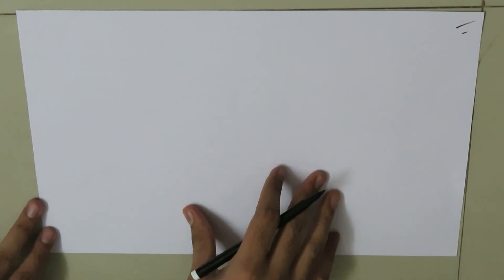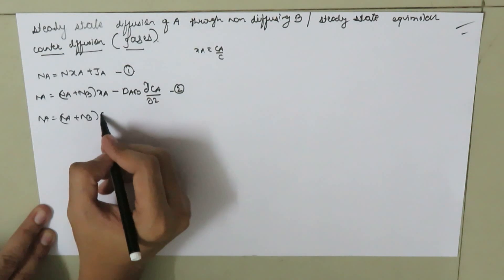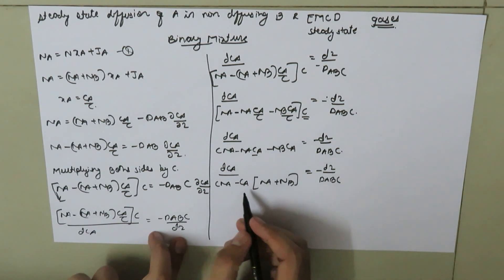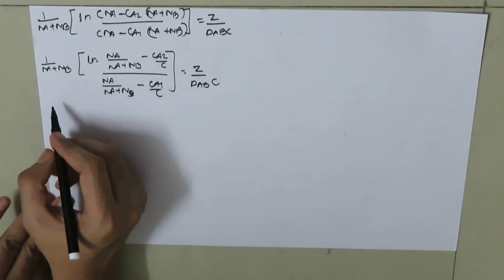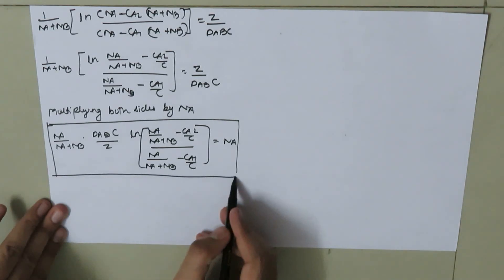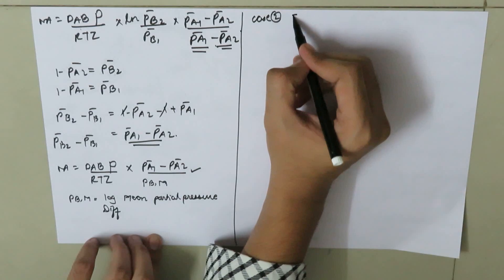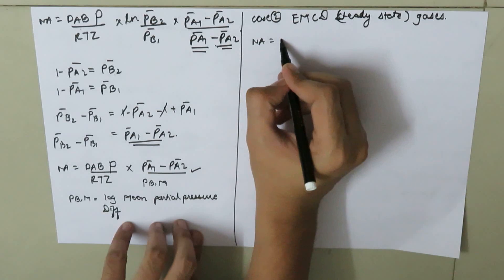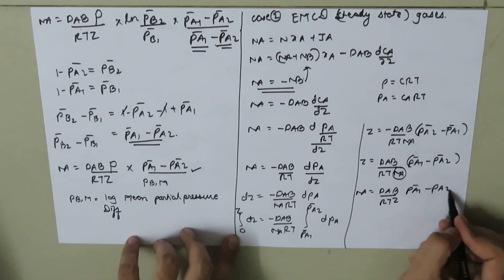Steady state diffusion of A through non diffusing B and Equimolar counter diffusion for gases